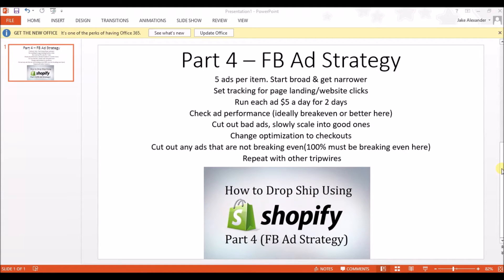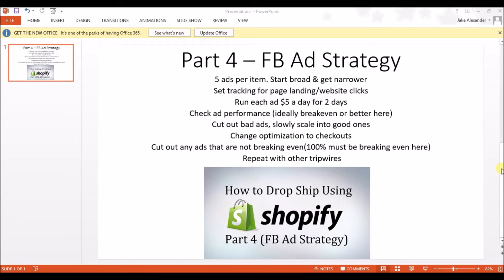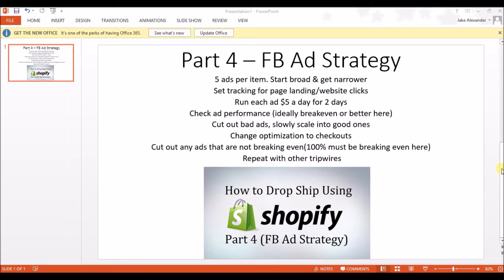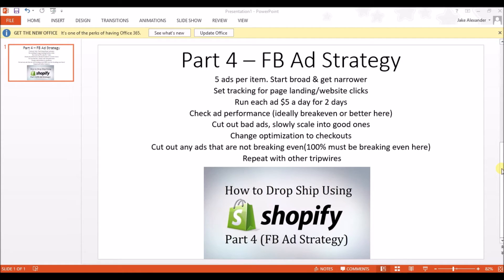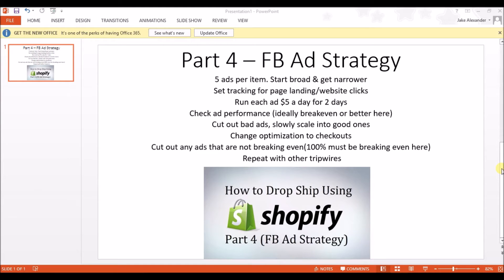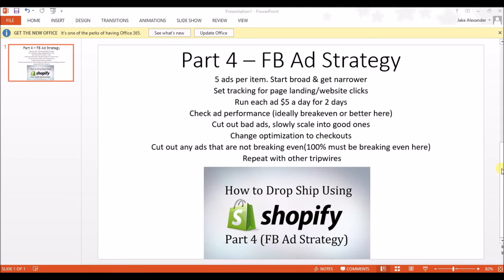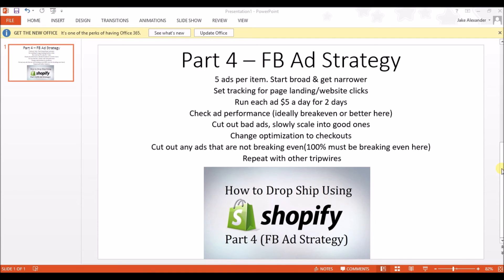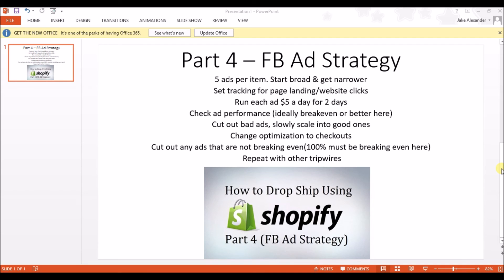Shopify Drop Shipping Tutorial - Part 4 - FB Ad Strategy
In this video I go over an advanced FB ad strategy for Shopify explained in a very simple and user friendly tutorial.